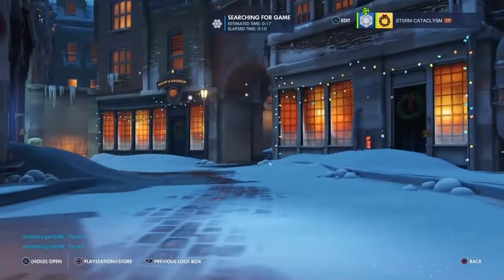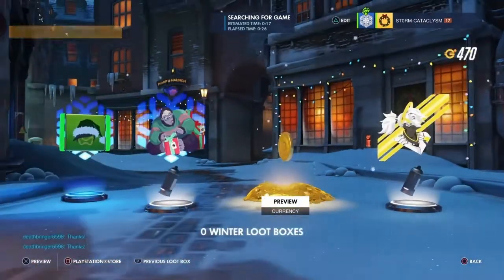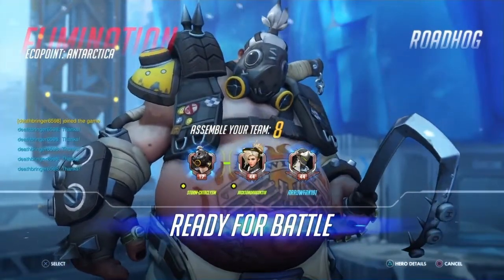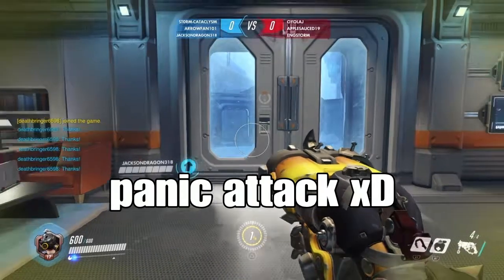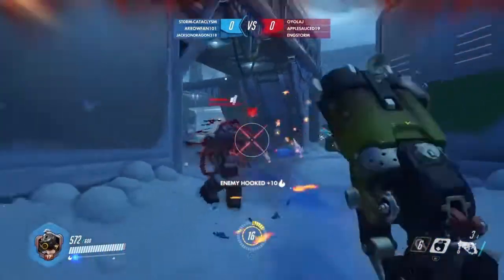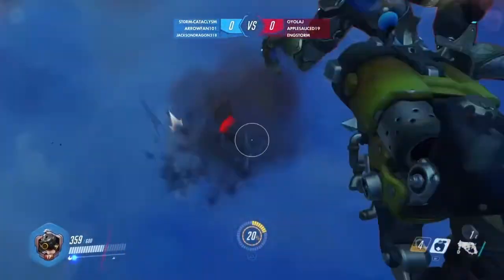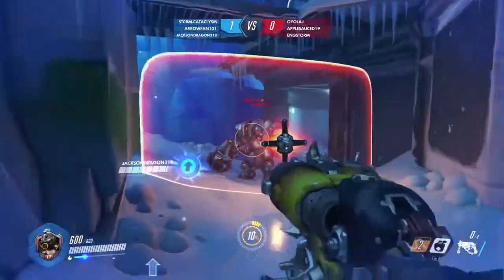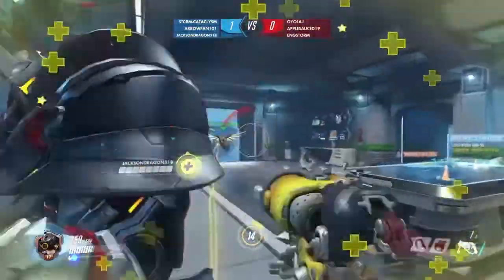2.03 OVERWATCH UPDATE PATCH NOTES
2.03 IS HERE! in this video i go over the overwathc patch notes for 2.03 and everything it consists of! if you would like to read the full patch notes here is a link!